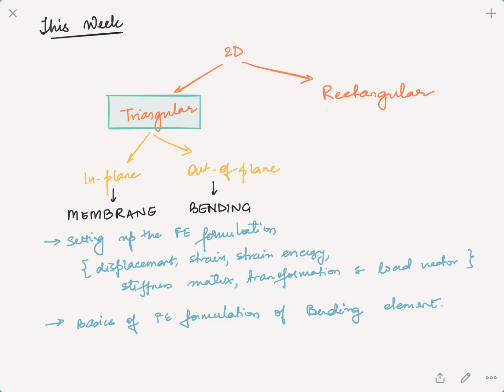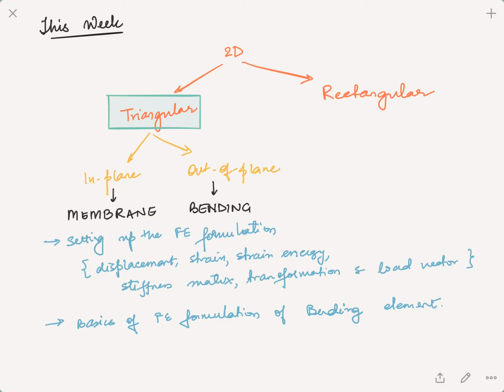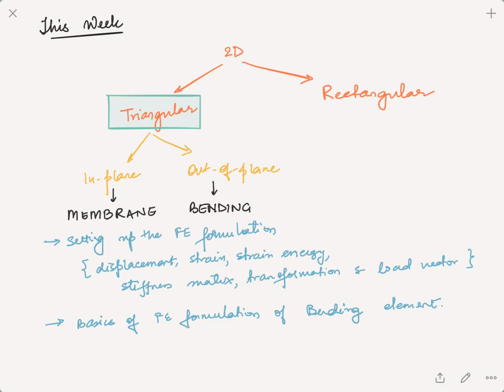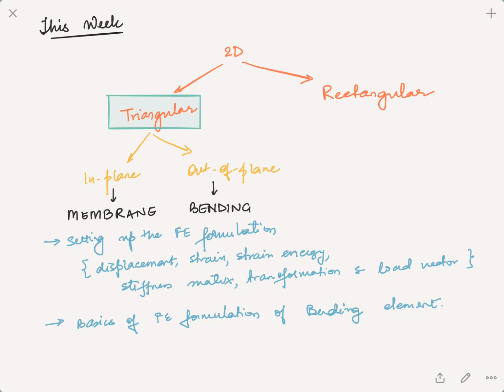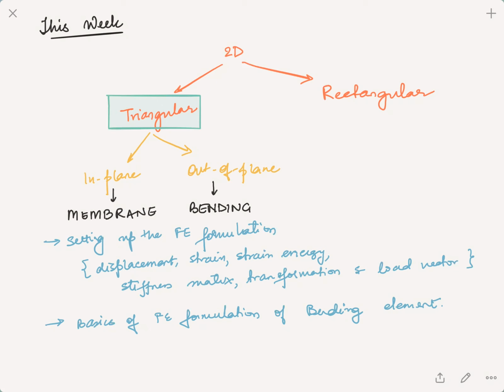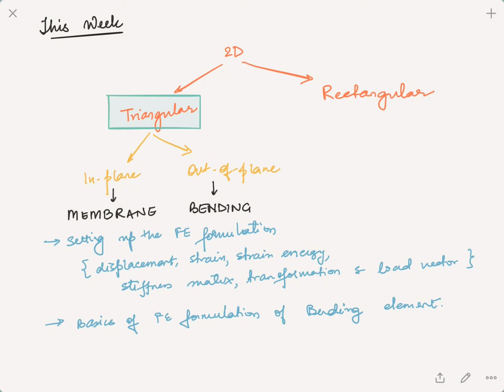Week 6: An Introduction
In this video I introduce the topics that we will deal with during the lecture series in this block